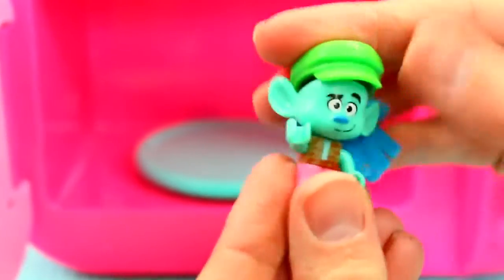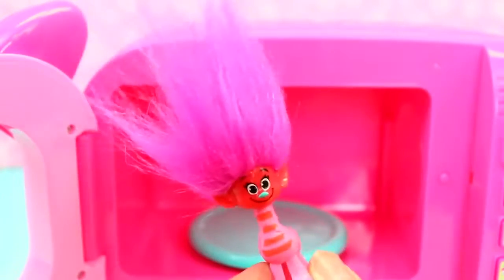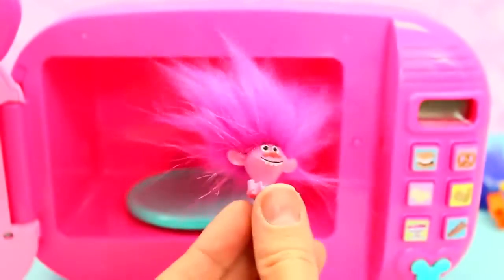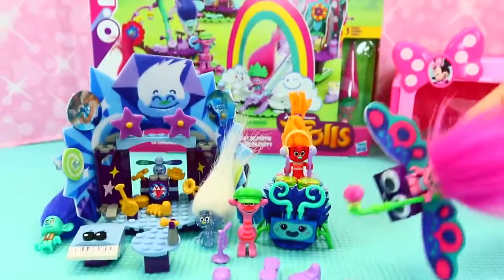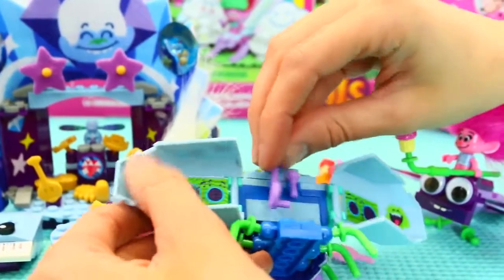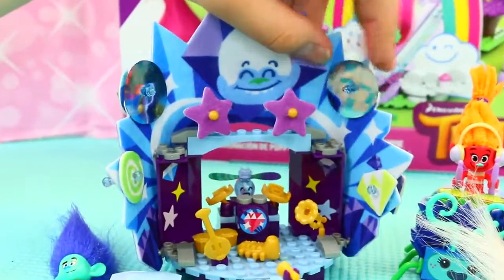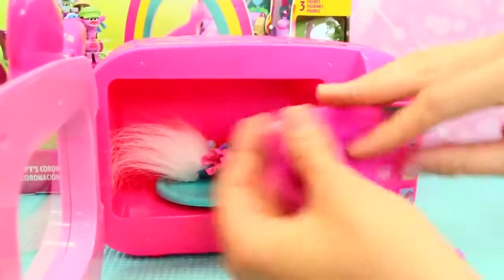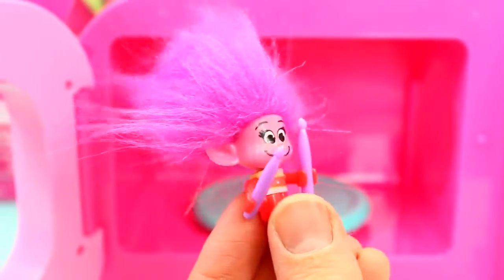TROLLS MOVIE LEGOS HEADLESS Magic GAME Pretend Play Microwave Magic Legos & Poppy Building Blocks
Trolls movie Poppy & Branch Lego Playsets do dress up magic tricks. The Trolls Kreo blocks get makeovers when they go in the magical microwave. Poppy, Branch, Guy Diamond, DJ Suki and Cooper all lose their heads and become funny headless trolls when we play with the Minnie Mouse Microwave. DisneyCarToys Sandra and Spidey build the new legos building blocks and next time we will build the princess coronation day playset.

❤ Product Info ❤
This video features the new Trolls Kre-o playsets - DreamWorks Trolls Poppy's Coronation Party, Guy Diamond Music Stage, Poppy Bug Adventure and DJ Suki Wooferbug building blocks set.

❤ Video Annotation Links ❤

TROLLS MOVIE POPPY GOES TO THE HOSPITAL Broken Leg Amusement Park Injury Needs Doctor & Wheel Chair